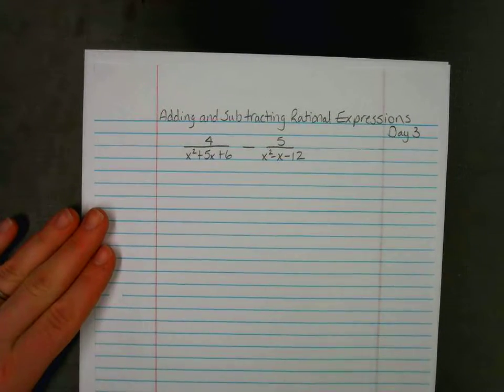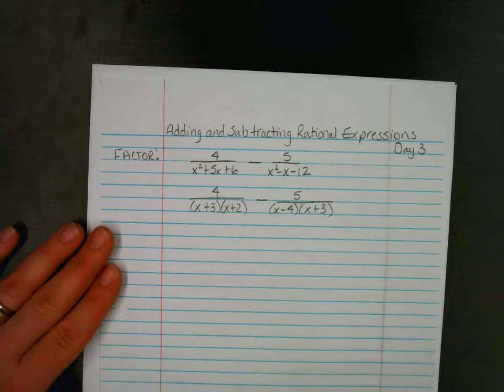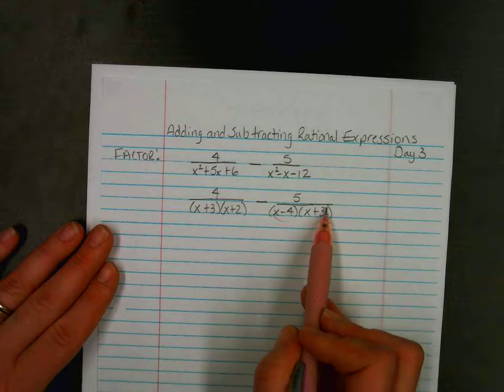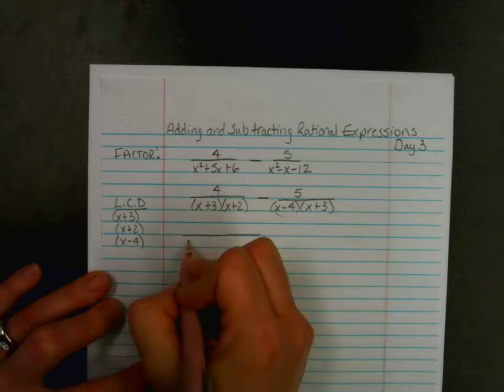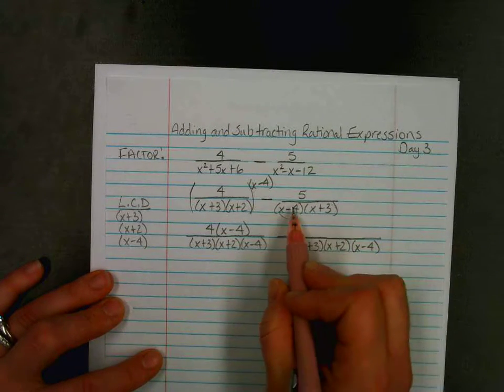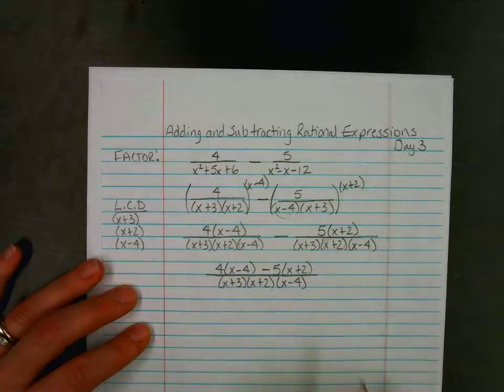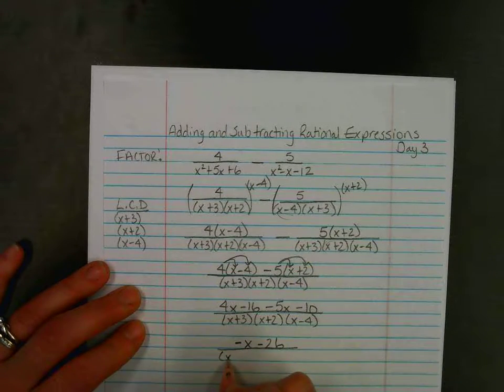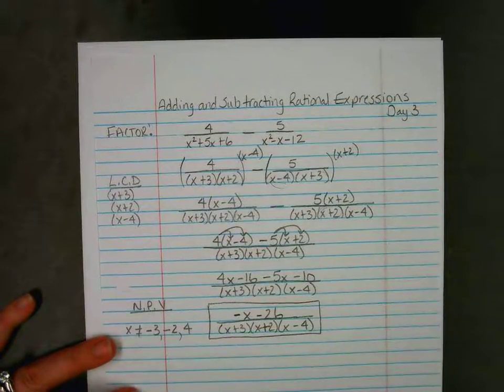Video - Day 3 - Add & subtract rat exp 3